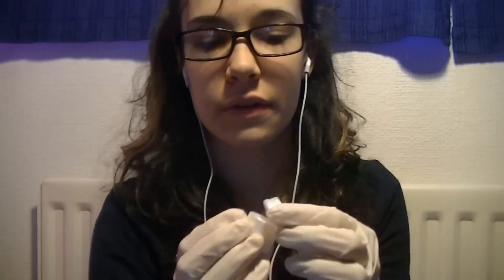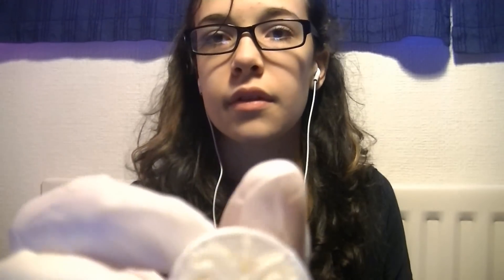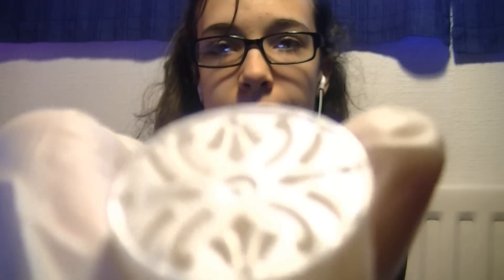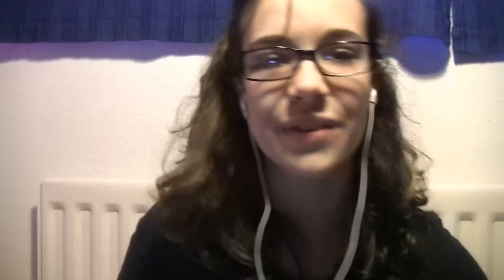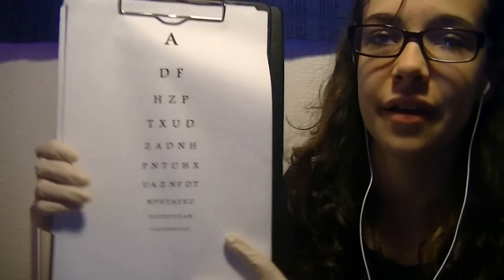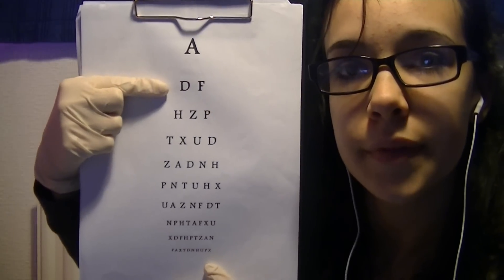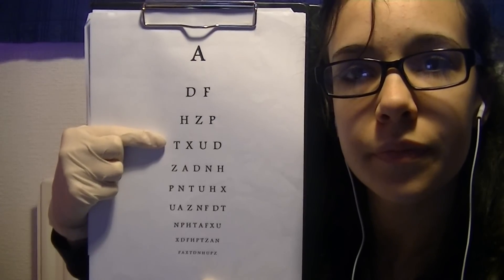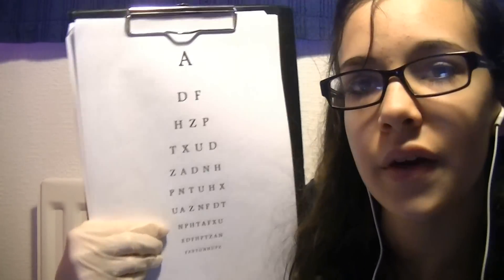♥ ASMR ♥ Cranial Nerve Exam • Roleplay • 3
Hey guys,

a few people have requested i make another cranial nerve exam role-play, so i did! i hope you enjoy this video... i loved making it :D